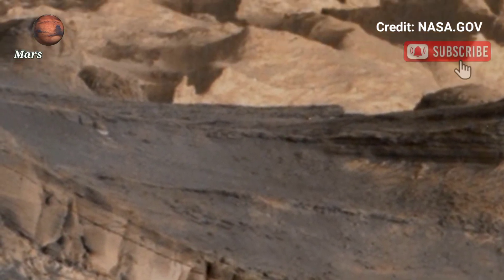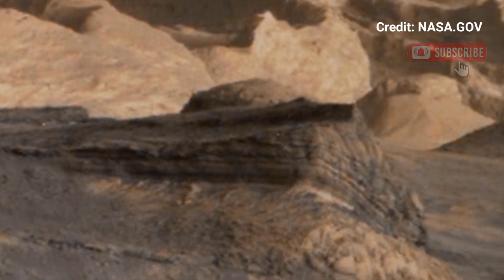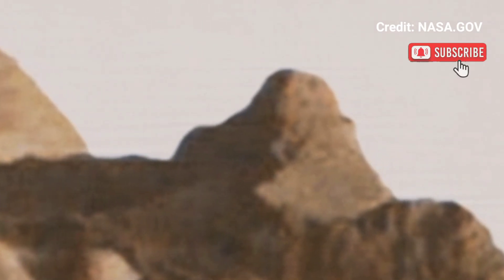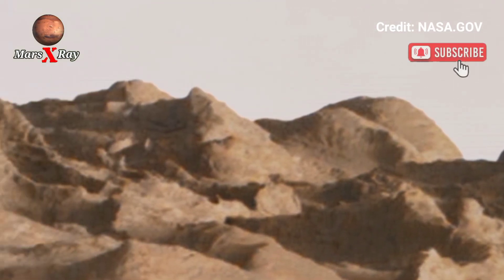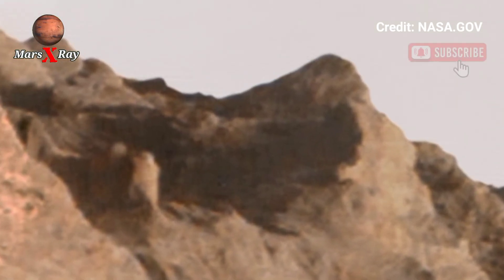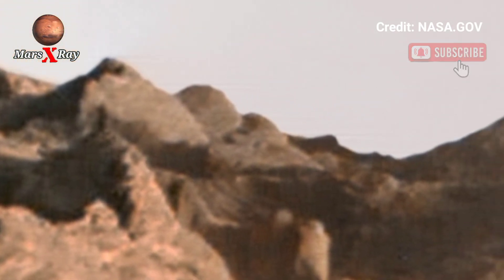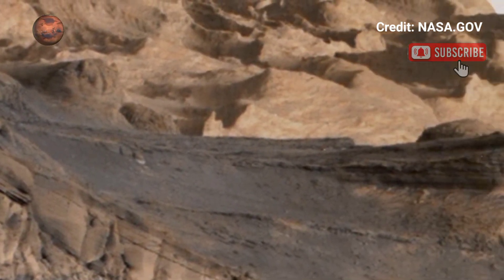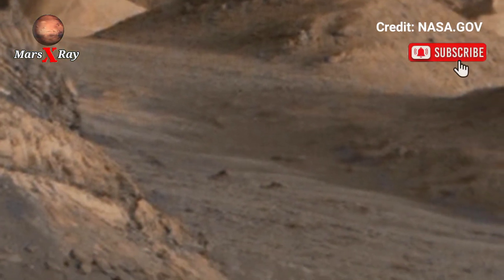NASA's Perseverance Rover Unveils Latest Breathtaking Panoramic Landscape of Mars Surface Sol 1704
Thanks ❤❤

CREDIT: nasa.gov